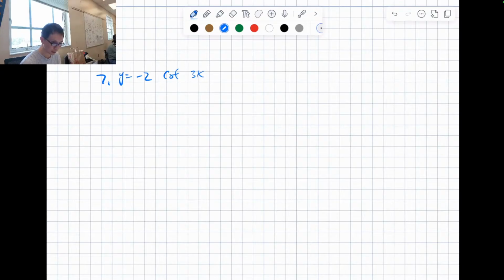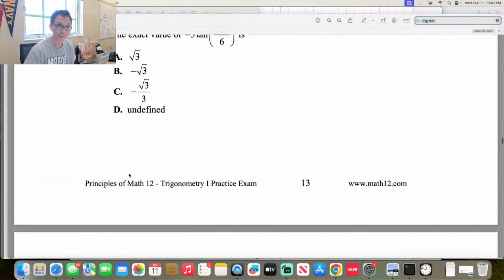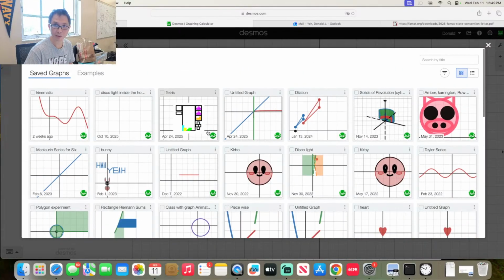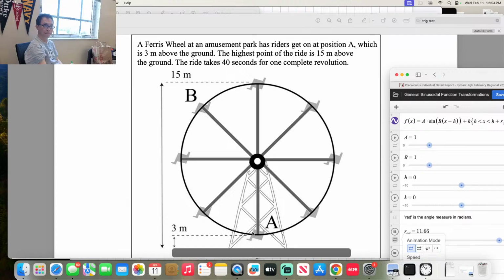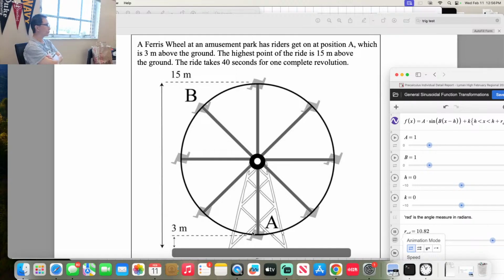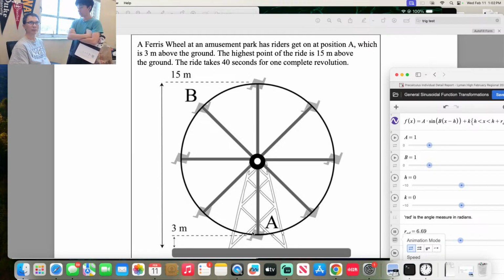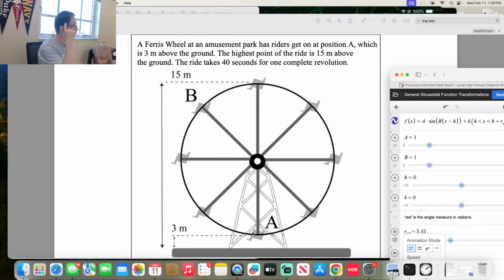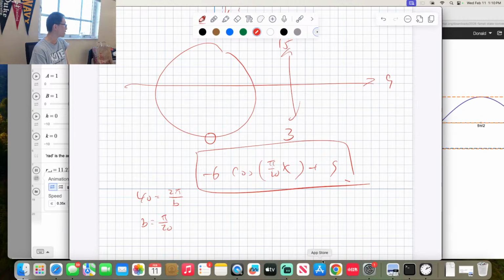AP Pre-Calculus Graphing and Ferris Wheel